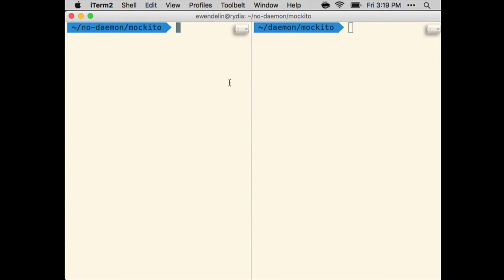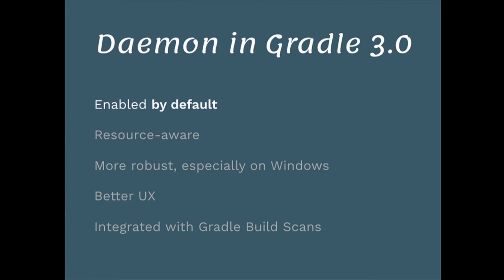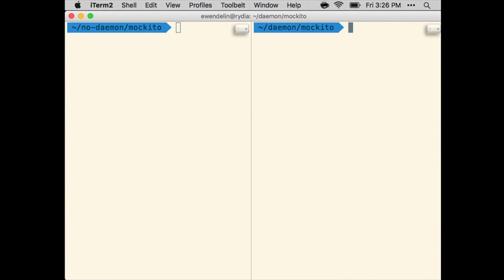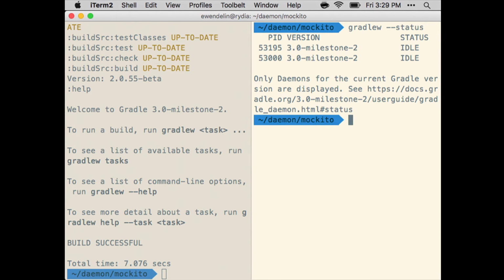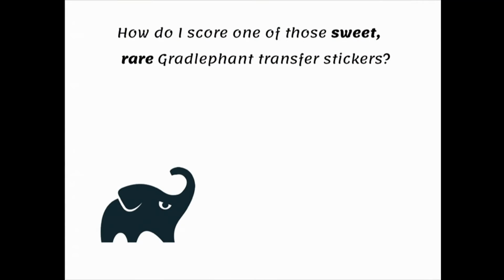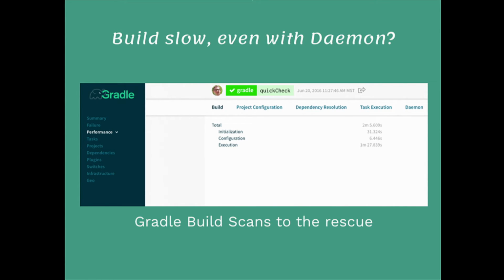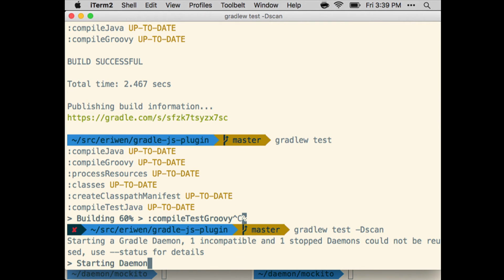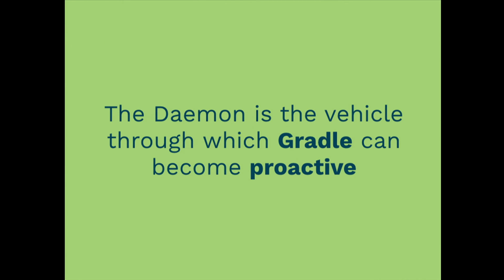Gradle 3.0 Unleash the Daemon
The Gradle Daemon significantly improves build performance; so much so that we want everyone to use it.

'The Gradle Daemon is a local Gradle build server that is warmed up and caches a lot of the state of a build, so builds can be executed much faster that way'